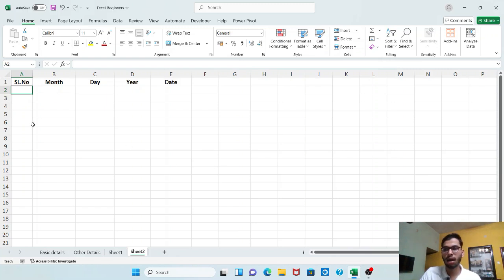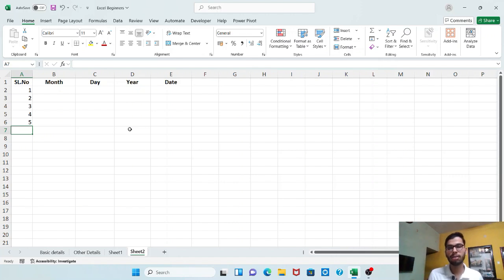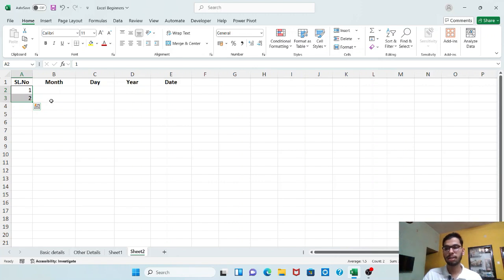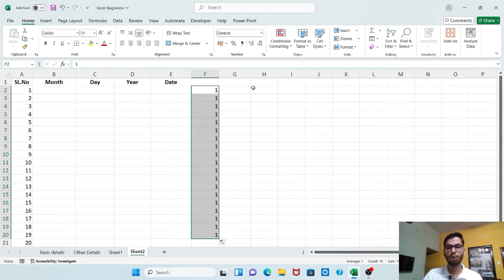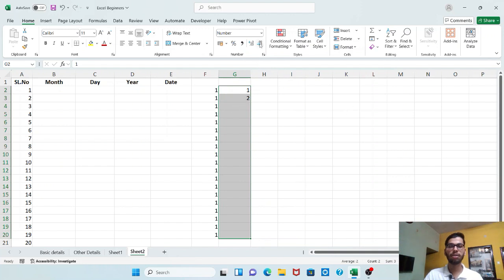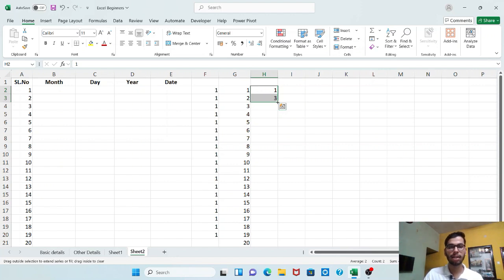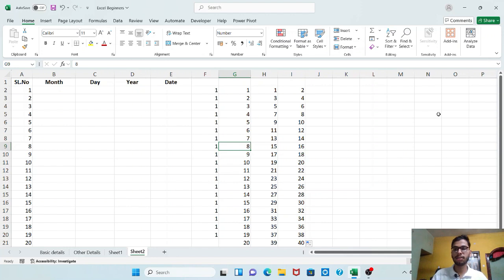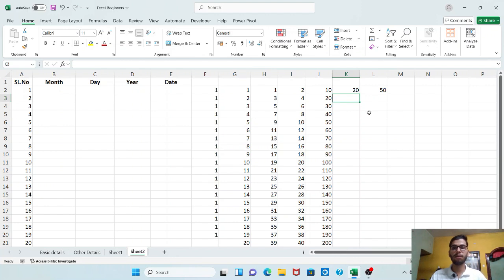Learn MS Excel from Scratch | Day 7: Master Auto Fill with Numbers (Beginner Friendly)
Unlock the power of Auto Fill in Excel with this beginner-friendly tutorial! 💡
In this video, we explore the basics of the Auto Fill function using numbers, making your data entry faster and smarter. Whether you're new to Excel or brushing up your skills, this is the perfect place to start.

✅ What you'll learn:
1. How to use Auto Fill with number patterns
2. Dragging techniques for quick fills
3. Smart tips to save time in Excel